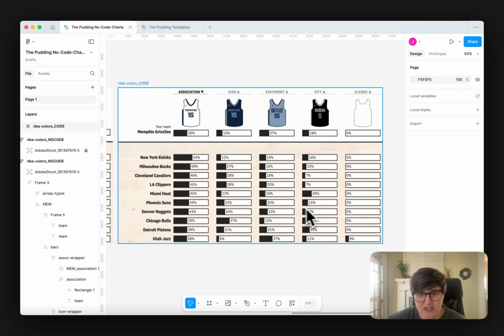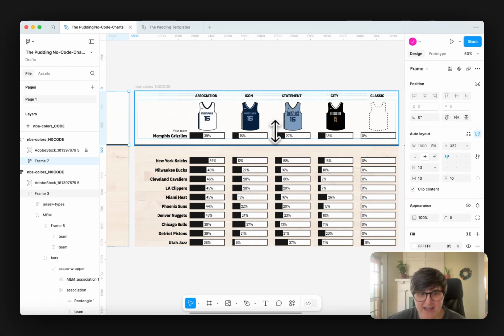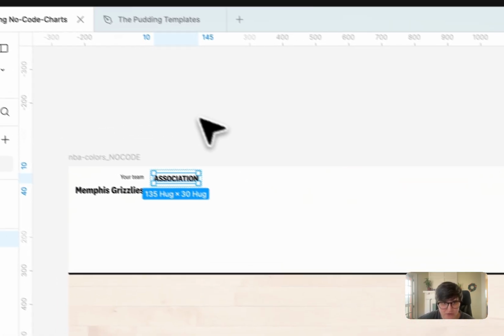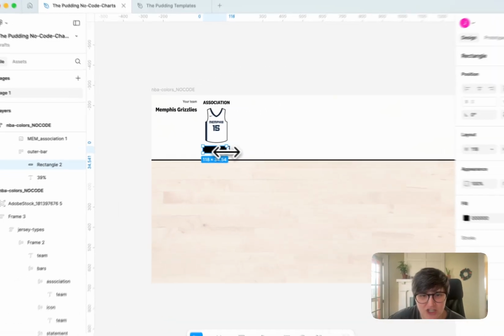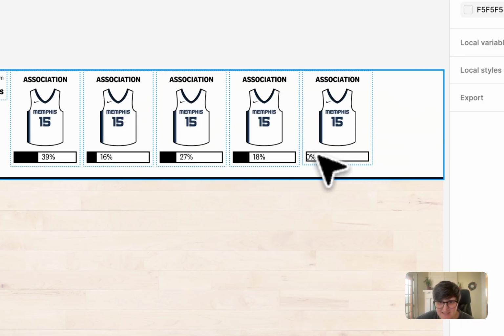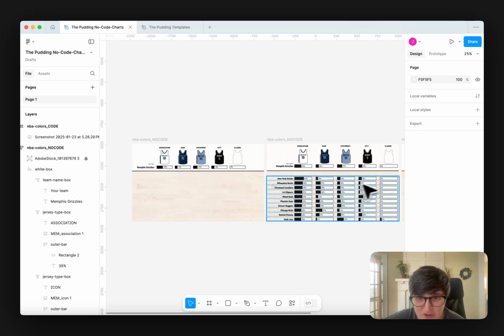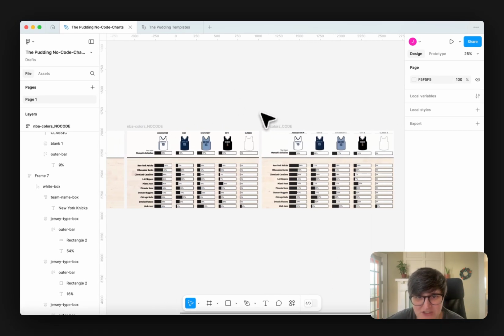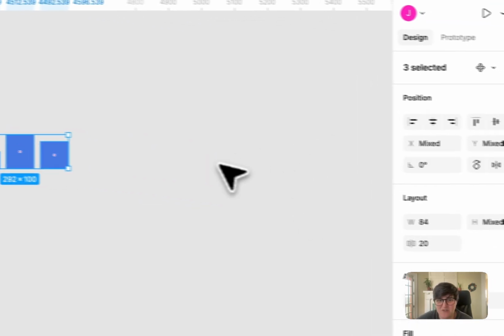How to Recreate Our Charts Without Code — Bar Charts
Jan walks you through how to recreate the bar chart table from contributor Tyler Machado's piece on NBA uniforms "Colors of the Court" using Figma.